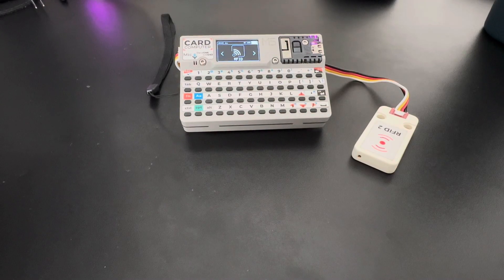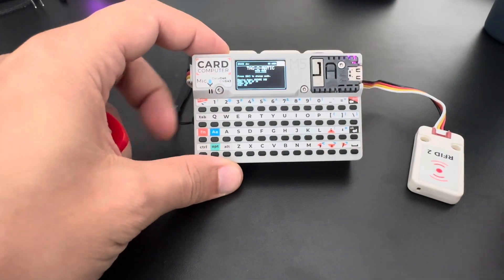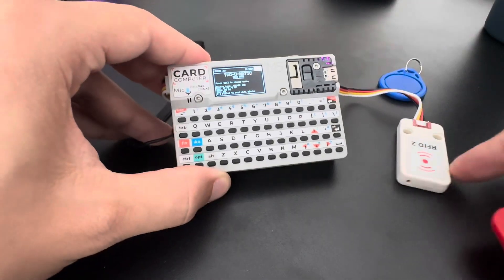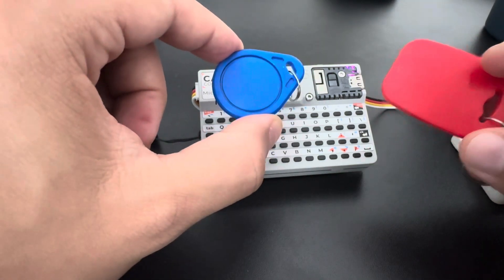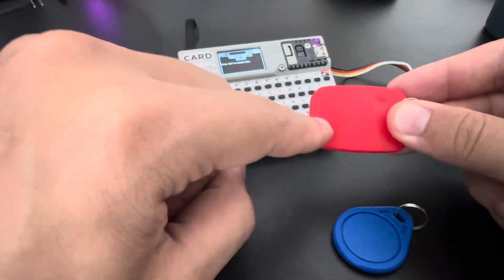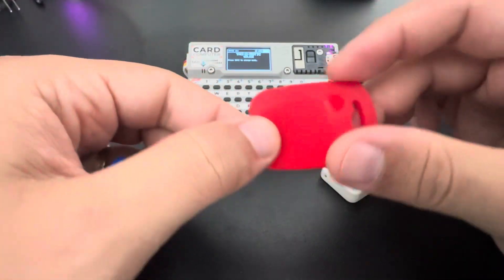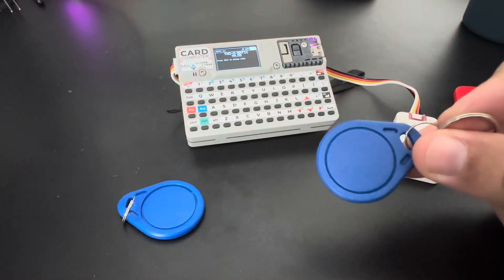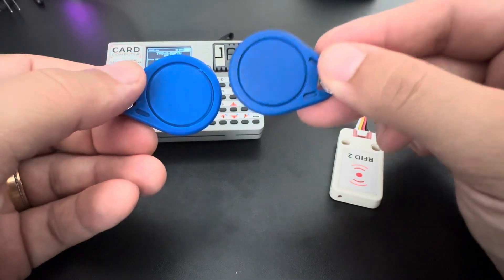SOLUTION to RFID cloning error on bruceFirmware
Explaining most common error while cloning RFID tags using the Bruce Firmware